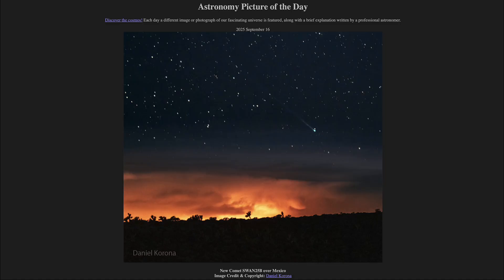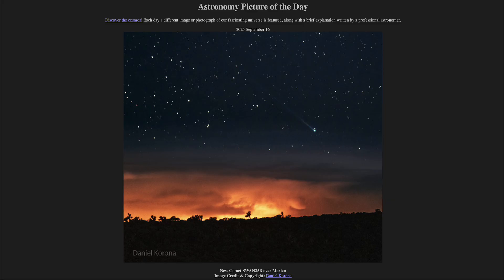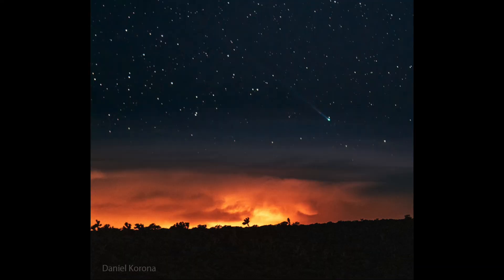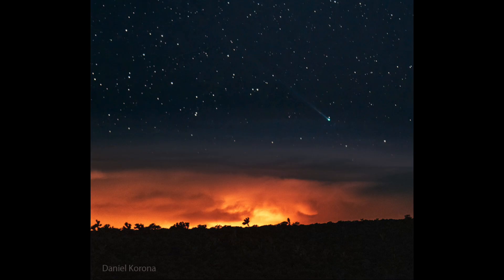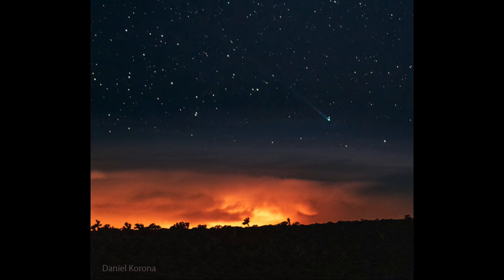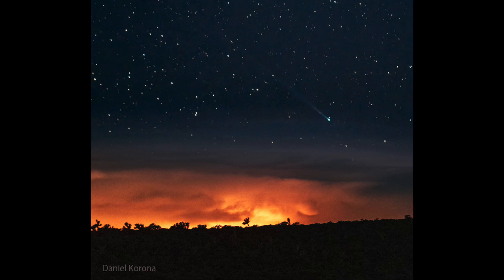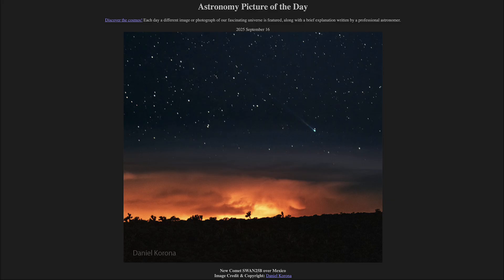2025 September 16 - New Comet SWAN25B over Mexico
In today's image, we see a newly discovered comet known as SWAN25B. The comet is currently moving closer to Earth and will likely brighten over the next month. How bright it will get is still a good question.